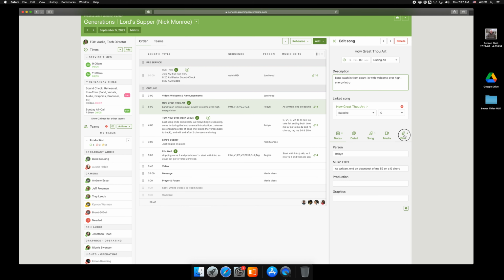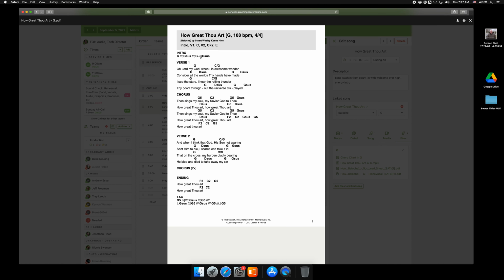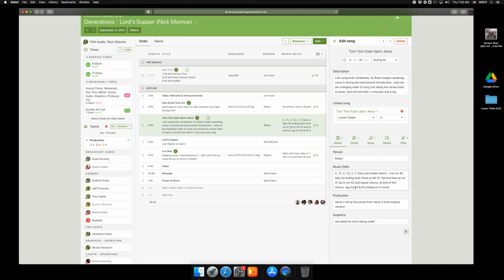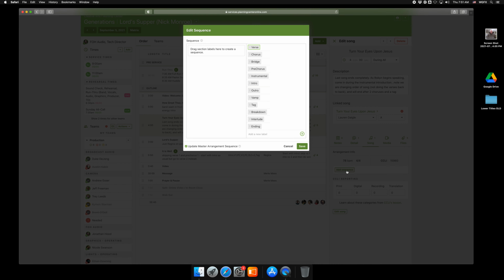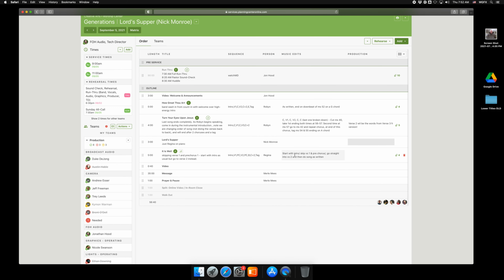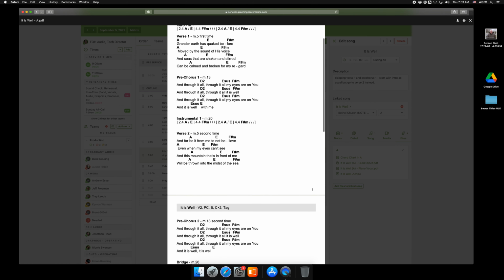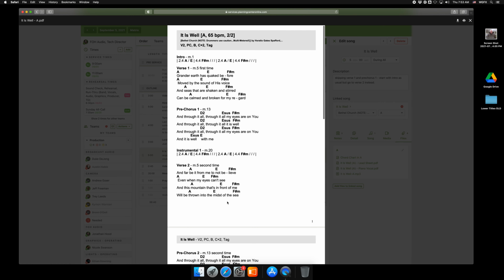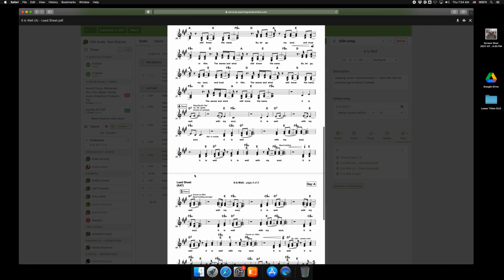Building Song Sequences